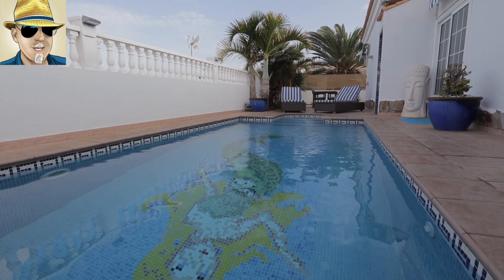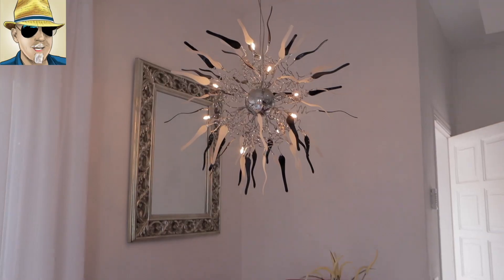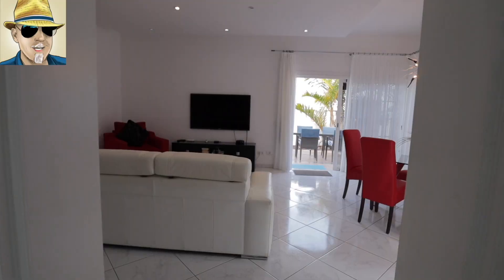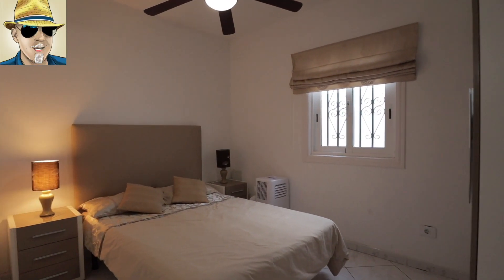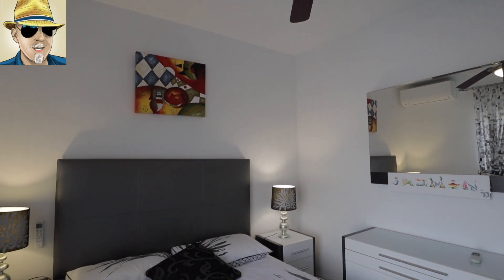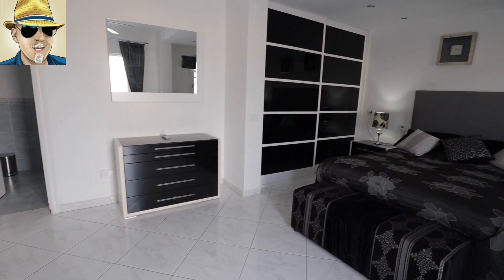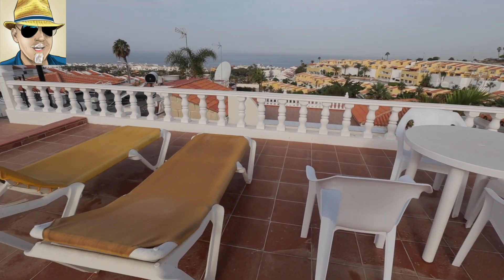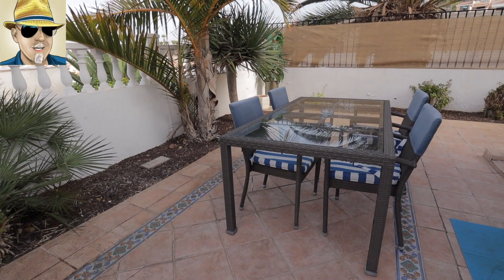Sorry, this property is sold - 3 bedroom detached villa for sale in Villas Teide Torviscas Tenerife.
Sorry, this property is sold

Tenerife property Group have been asked to bring to the Tenerife property market this fabulous 3 bedroom detached villa for sale in Villas Teide Torviscas alto Tenerife.